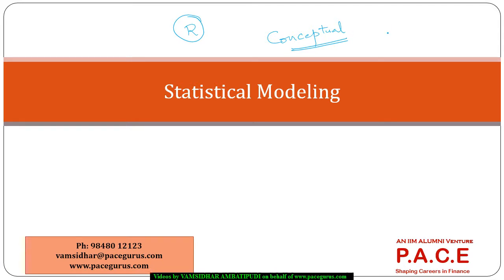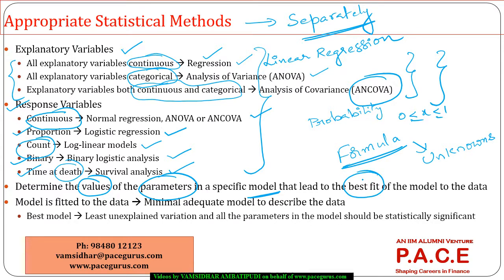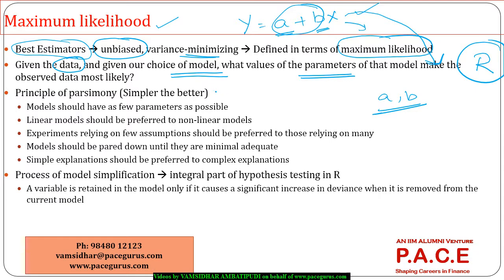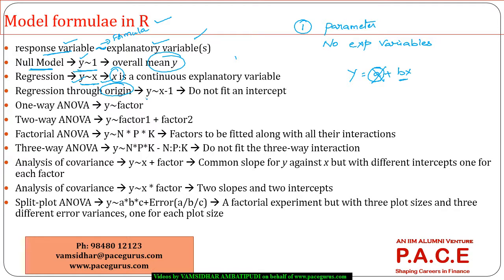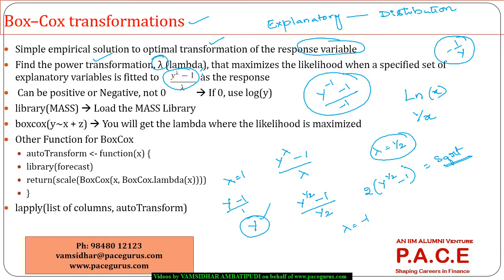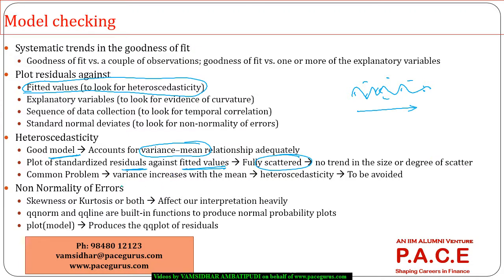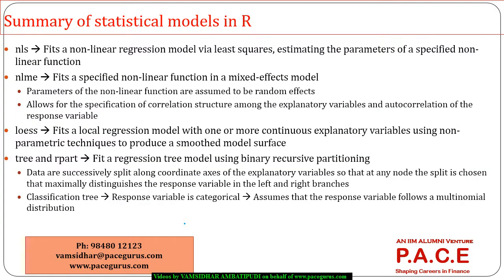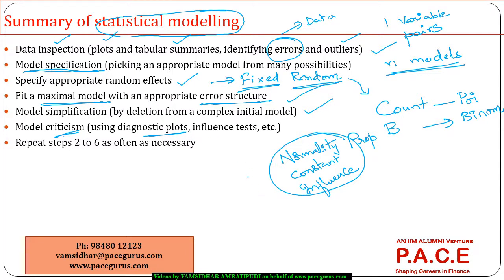Statistical Modeling Conceptual Aspects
Training on Statistical Modeling Conceptual Aspects by Vamsidhar Ambatipudi